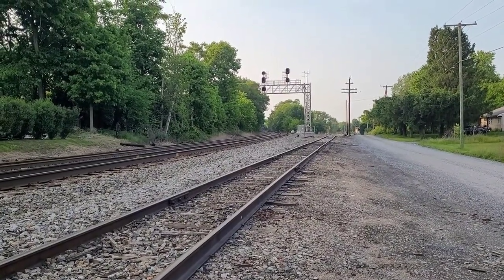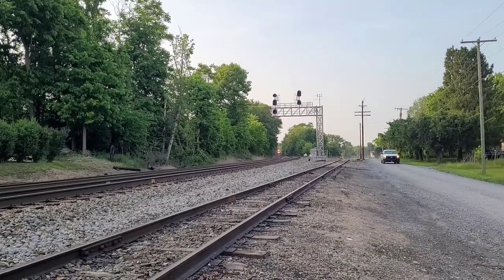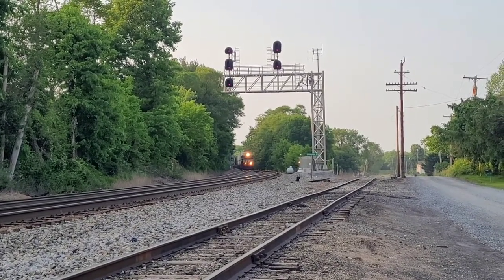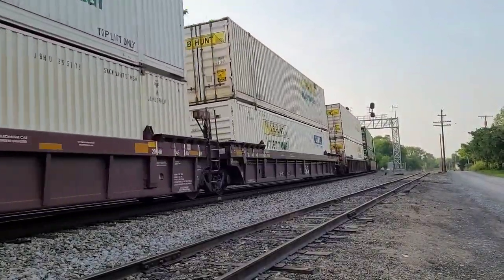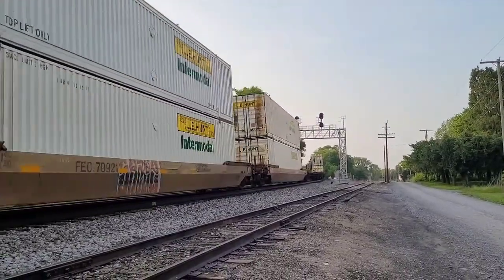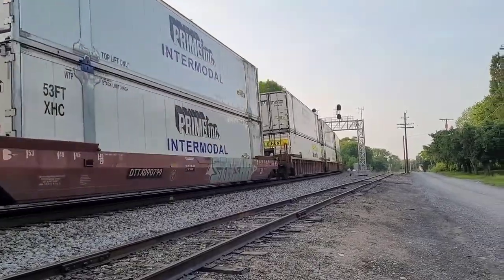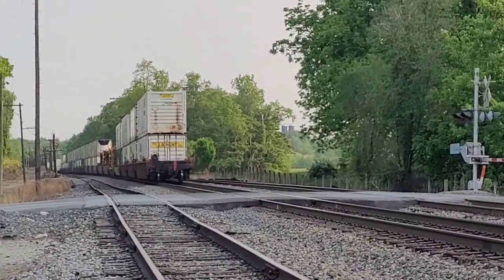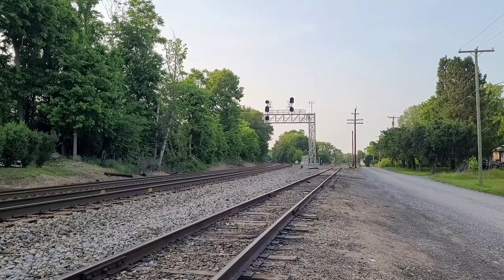Watch to the end!!! Norfolk Southern intermodal train in Shenandoah Junction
Norfolk Southern intermodal train 275 heads southbound through Shenandoah Junction, West Virginia crossing Shenandoah Junction Road, on its way to Norfolk, Virginia. Filmed on May 23, 2023 at 6:45 pm.

Locomotives: NS 3605, a GE ET44AC (3rd gen K5HL horn), and NS 7566, a GE ES44DC